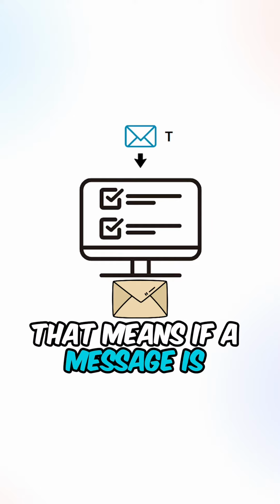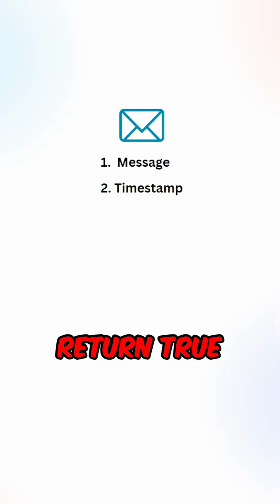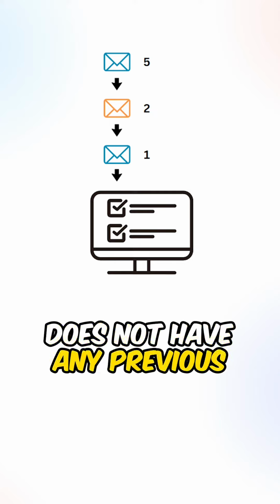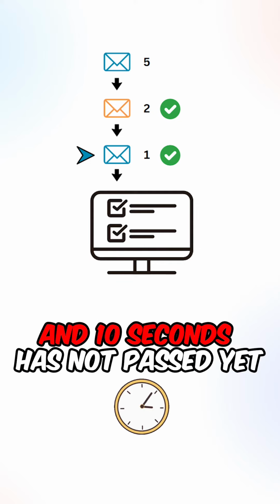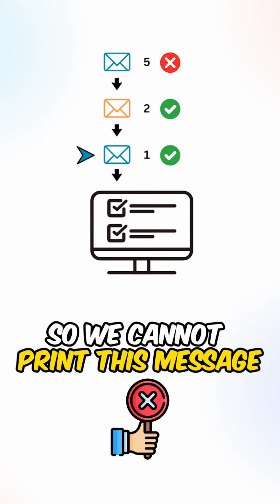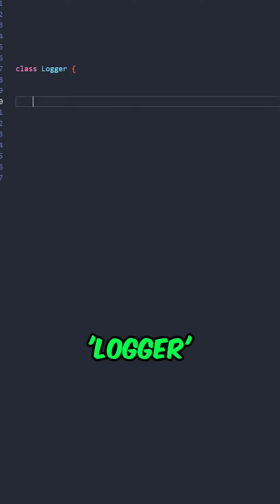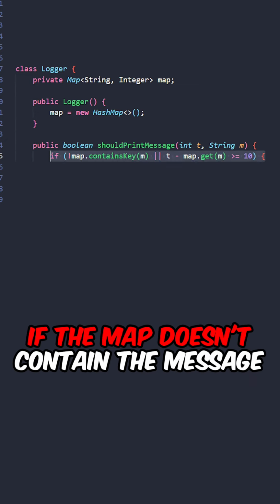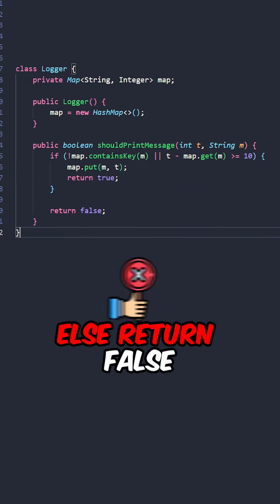One of the Most Popular OOP Question in Google Interviews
LeetCode 359 "Logger Rate Limiter," involves designing a logger system that limits the rate of messages printed to the console.

The Logger class has two methods: shouldPrintMessage(timestamp, message) returns true if the message can be printed in the current timestamp or false if it needs to be discarded due to exceeding the time limit.

Time Complexity of each Query = O(1)

Space Complexity = O(n), where 'n' is the number of messages